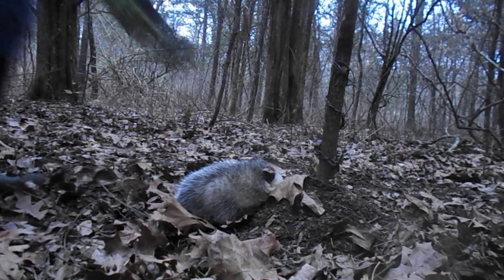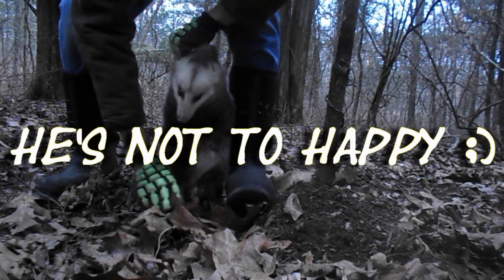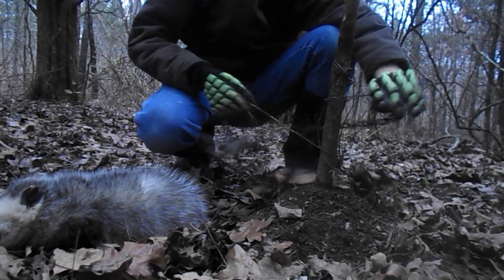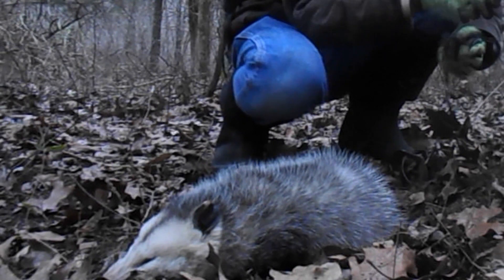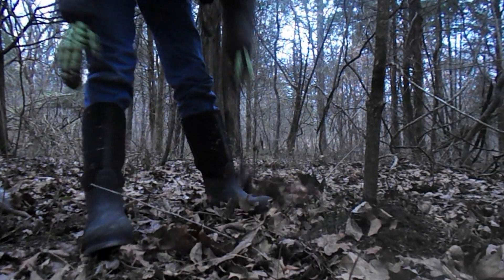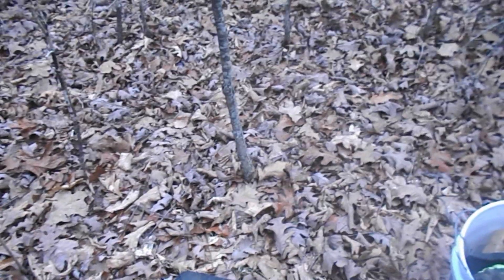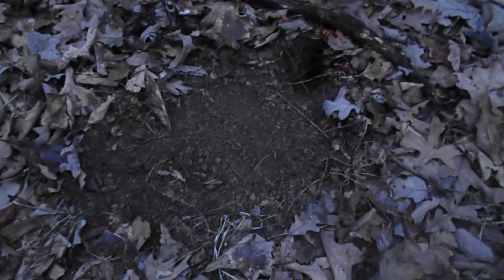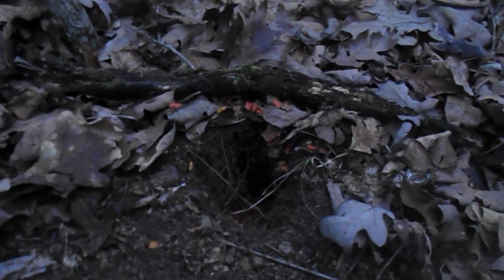Releasing a Opossum and Setting Traps for *Fox*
Out on the trap-line just having a bit of fun.